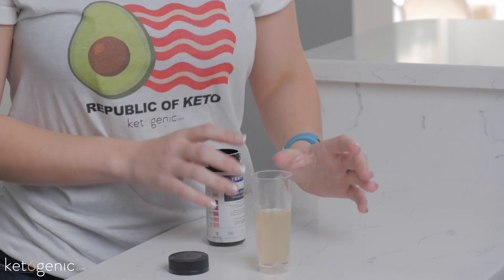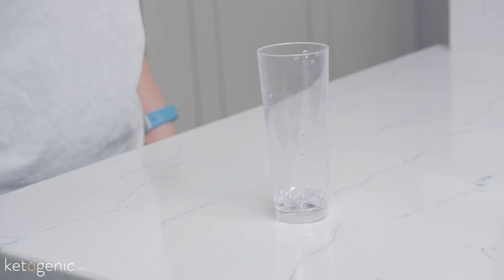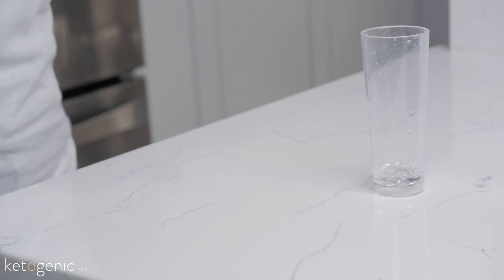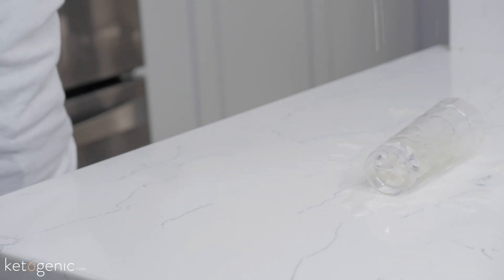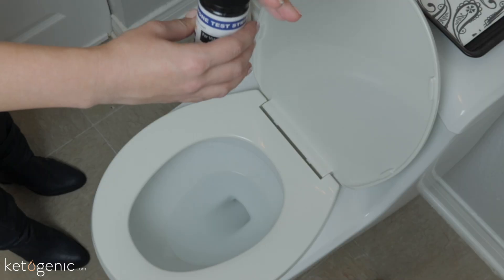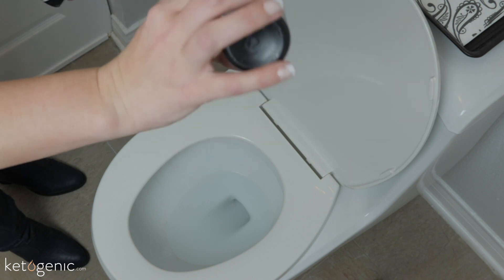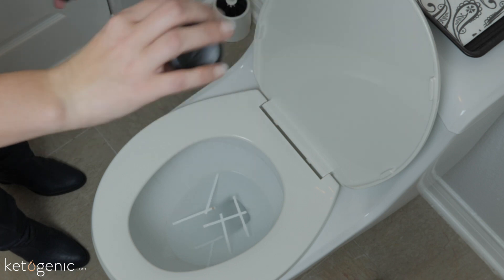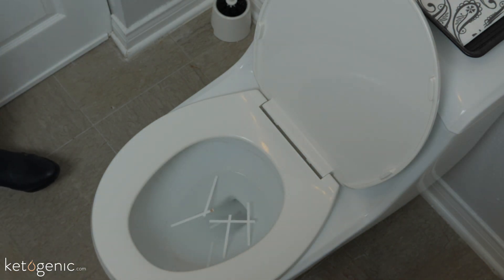How to test Urine Ketone Levels | Ketogenic.com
Hey there Ketogenic Community! The team wanted to make a video to help you with your keto journey. This video explains the appropriate way to test your Urine Ketone Levels!

Beginners just starting their health journey may benefit from knowing if they are in a state of ketosis or not. Testing your Urine Ketone Levels is a great method to gauge your personal carbohydrate tolerance.

Please note that it is not the most accurate form of measuring ketones. Measuring blood levels would provide the most accurate numbers, but is much more invasive.

If you are utilizing the test strips that require leaving the strip in a cup, make sure to use a clean cup with a large enough sample size. After urinating, leave the strip in the cup for the allocated time listed on the back of the container (normally 30 seconds - 1 minute). If you are using direct contact test strips, simply urinate on the strip and you should notice a color change almost immediately.

Colors vary between brands, but on average, the darker the color indicates a greater number of ketones detected. Simply compare the stick to the color chart on the back of your product's packaging to discover your urine ketone levels.

The Keto Cause

The Ketogenic Diet has many benefits to it beyond body composition. Every month we will feature a condition that is treated by the therapeutic benefits of keto! Stop by and see the great things keto is doing!